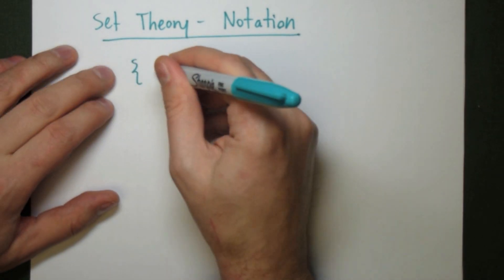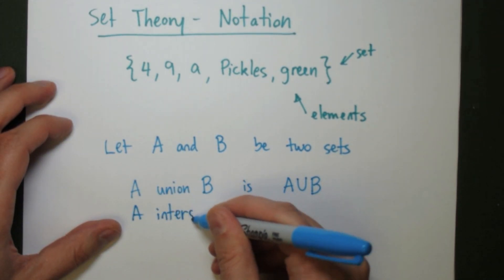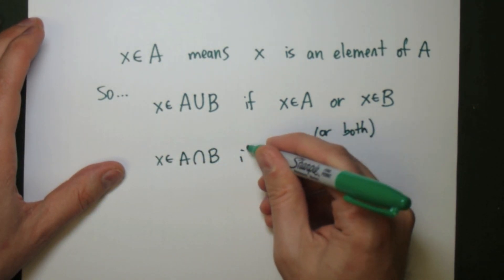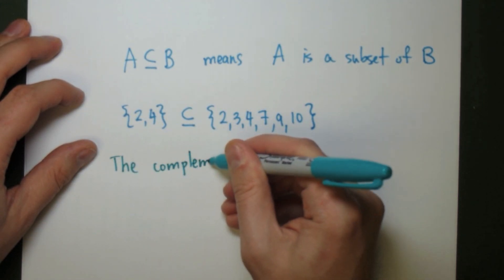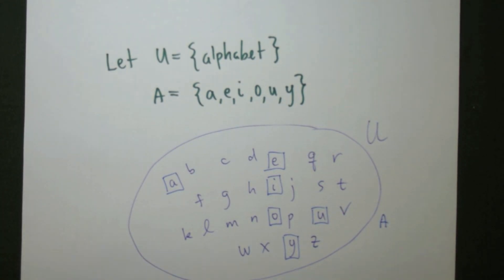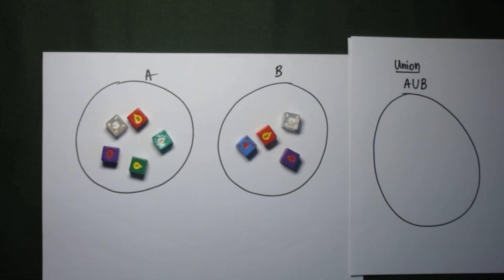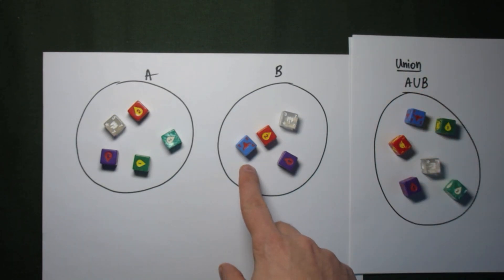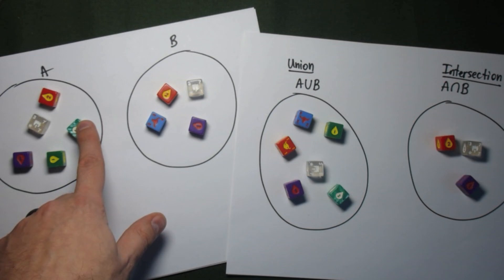Set Theory Notation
Introduction to Set Theory - Notation